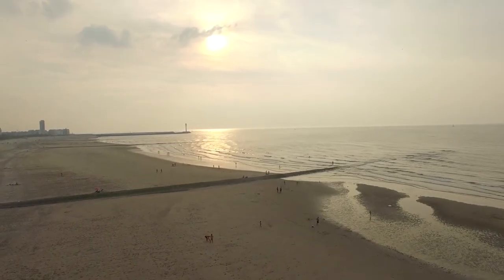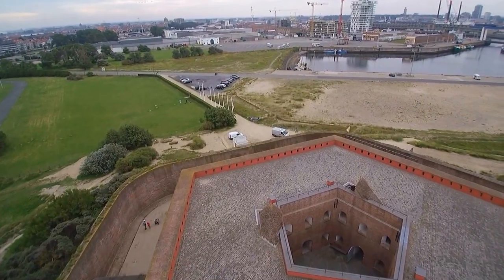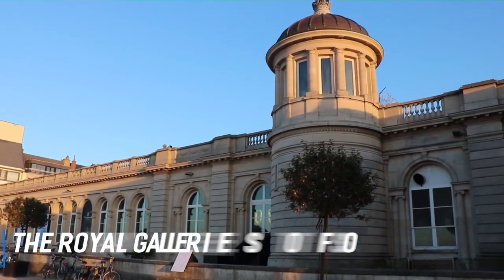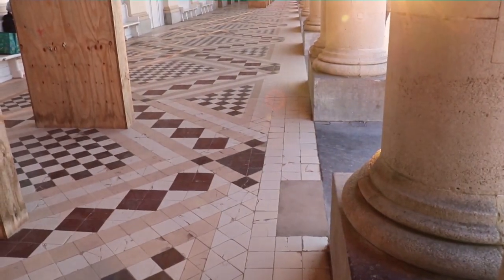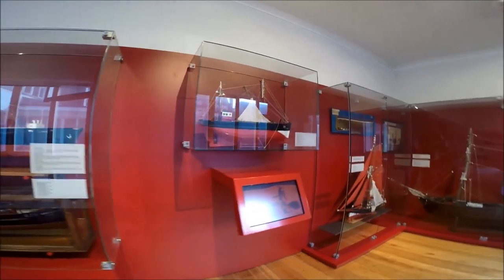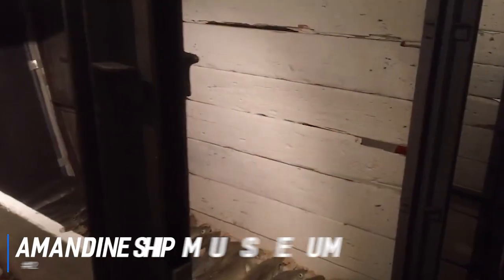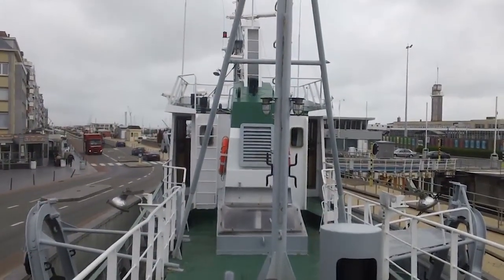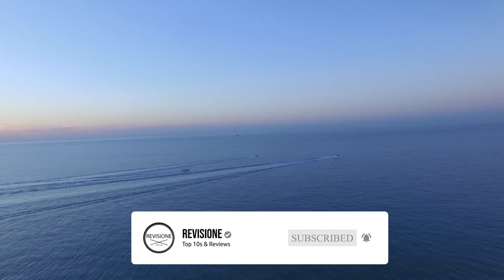10 BEST Things To Do In Ostend | ULTIMATE Travel Guide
Things To Do In Ostend Belgium ✈️
⬇️ 2024 UPDATED ⬇️